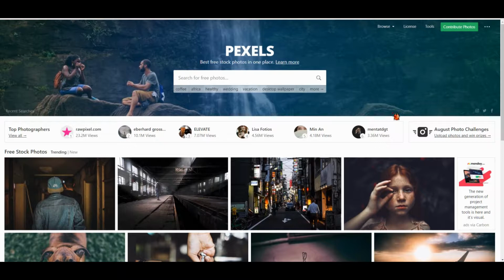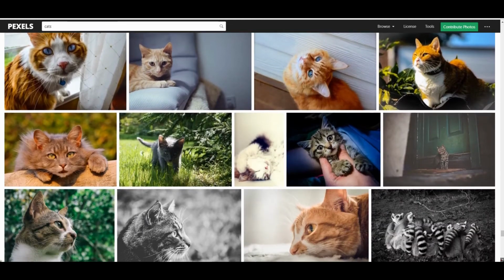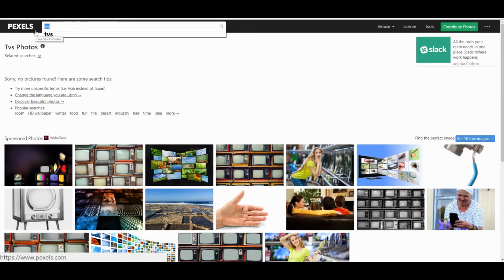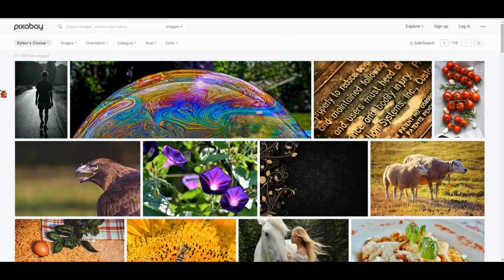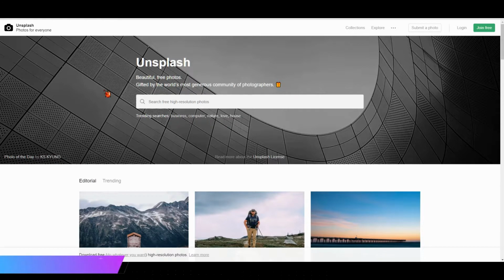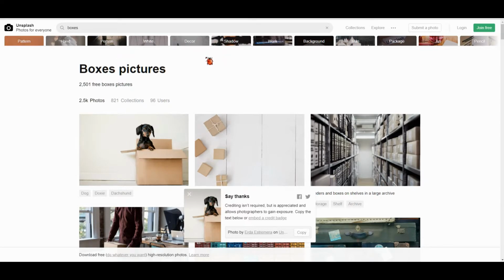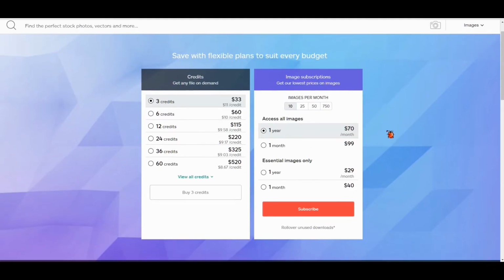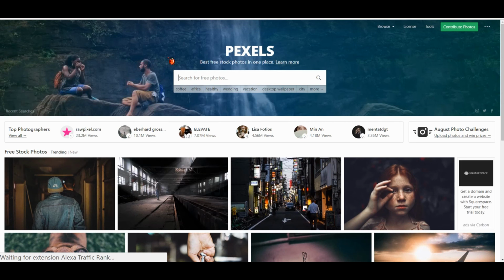Stock Photo websites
I thought I'd share some websites where you can source stock photos. Both Free and paid.  Personally, I prefer free stock photos because I don't use them very often. But the option to purchase a photo is up to you.

Sites listed:

Free sites:
These sites offer free photos that can be used for various projects. Don't forget to be courteous and mention where you sourced your photo from when using it in a video, blog post etc.

0:41

6:03

Paid sites:
These sites offer photos either by subscription plan or you can pay for an individual photo.

7:30

8:53